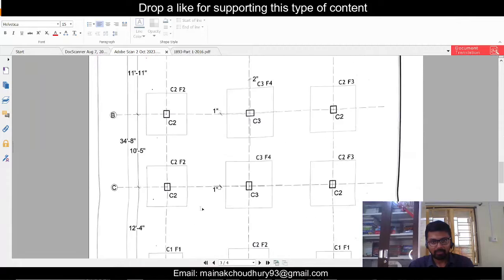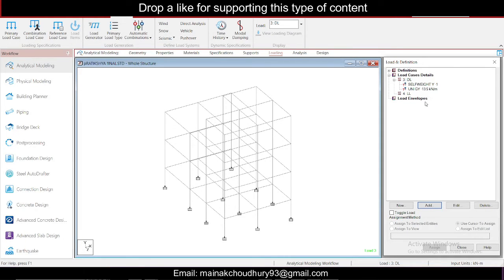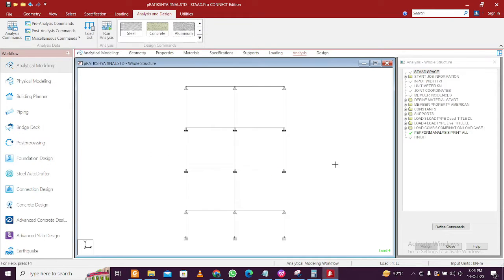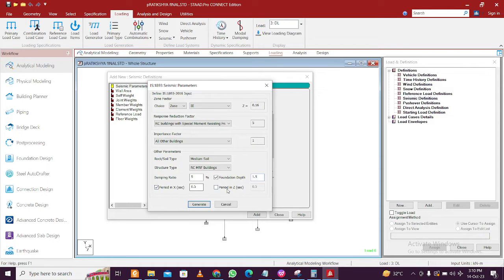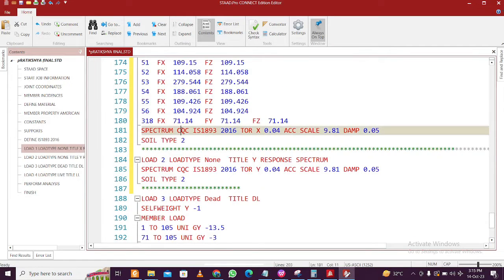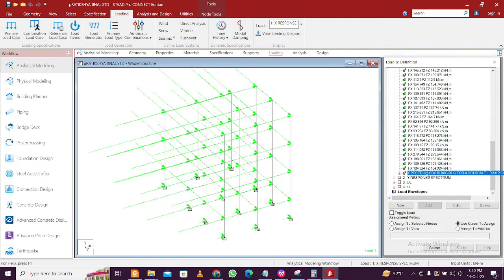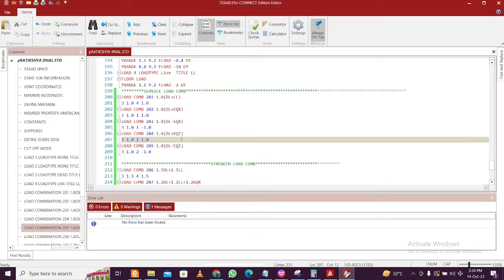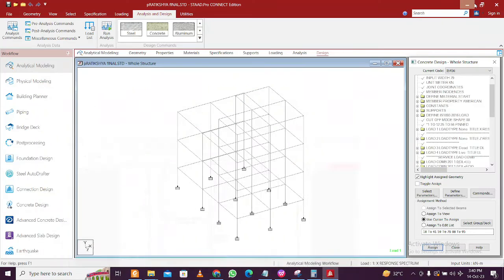Response Spectrum Analysis using Joint weight method || STAAD Pro Connect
1. Modelling of a G@one31official+2 building
2. Application of loads
3. Process of determining joint weights
4. Application Process of Dynamic Loads as per Response Spectrum Method in STAAD. Pro Software (IS 1893 : 2016)

2. Building Design Using STAAD.Pro Connect Series and RCDC